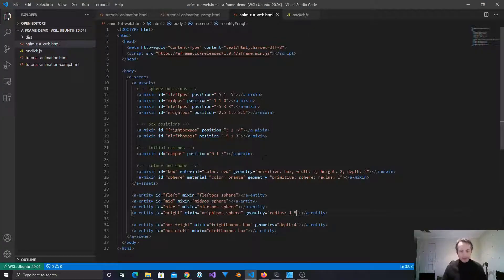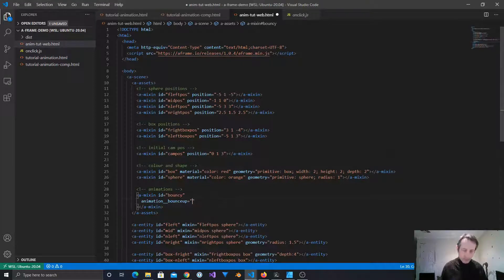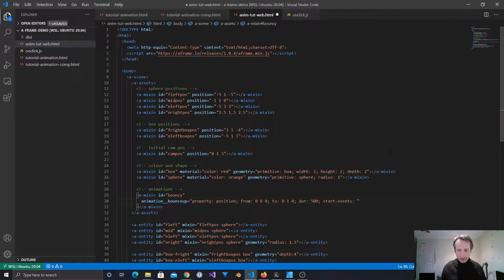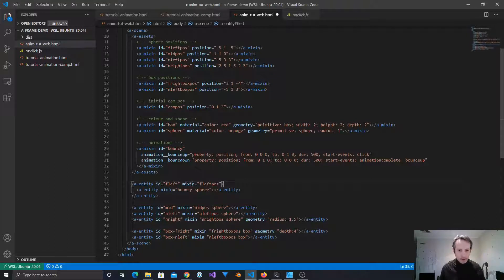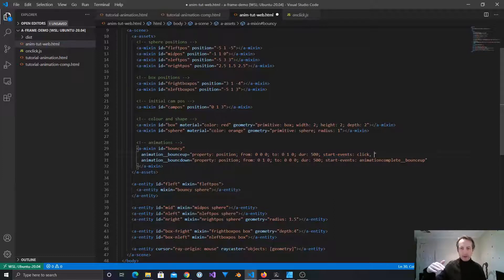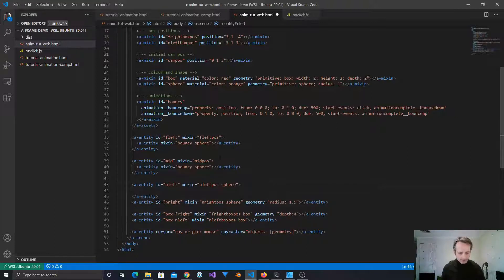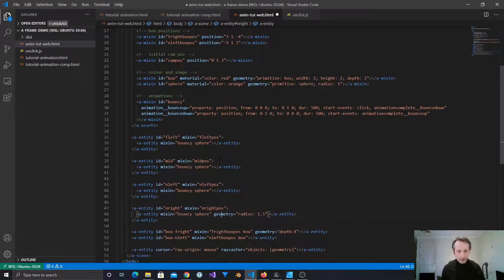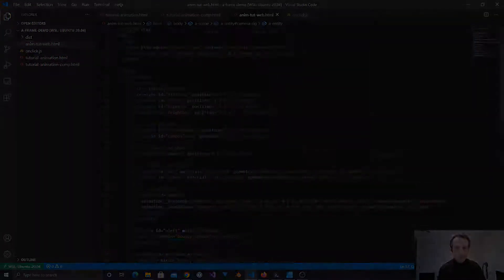A Frame - Adding Bounce Animation Using Mixins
Part 2 - we take our scene from the last video and make the 4 spheres bounce when clicked by the mouse. We do this using mixins so the animation can be used on any entity in the scene.

A-Frame is a Web GL JavaScript library that lets you do 3D, ECS-based development in HTML and JavaScript in a very simple way.

The page with the design for the scene is -